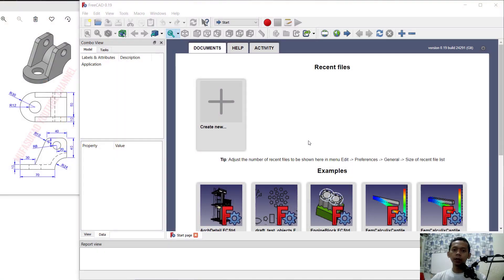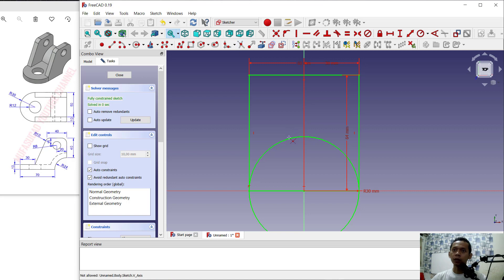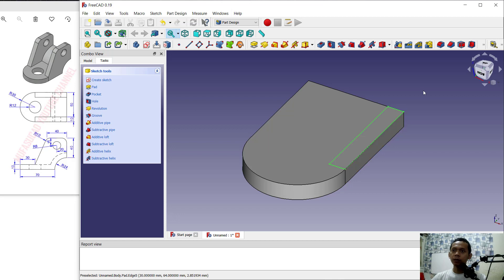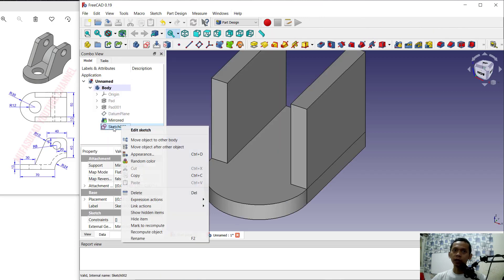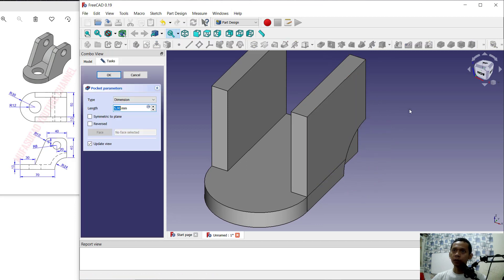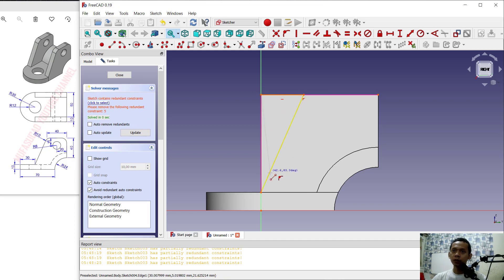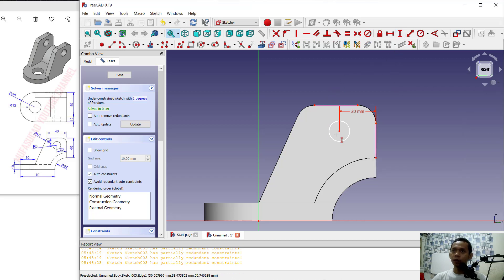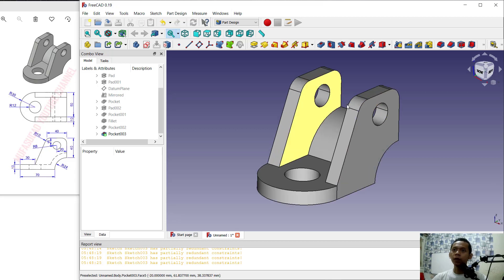Exercise 07 FreeCAD Basic Part Design Tutorial For Beginner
Learn Freecad basic 3d modeling tutorial for exercise 07